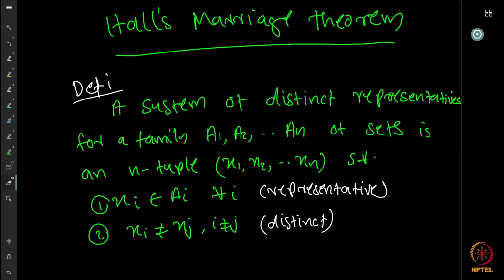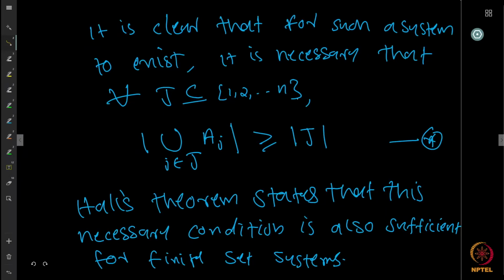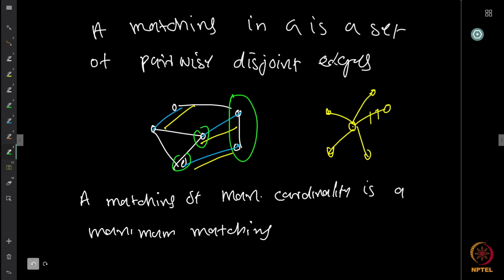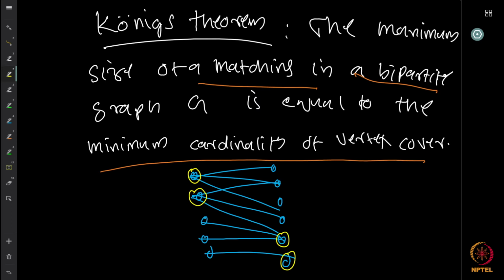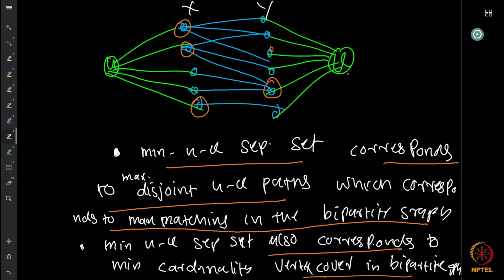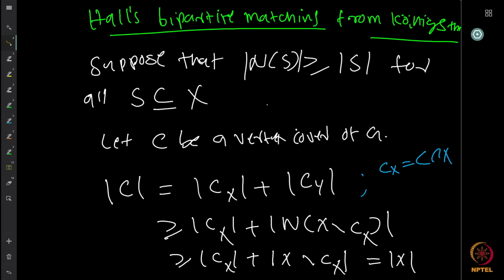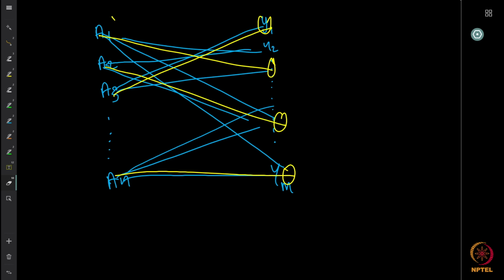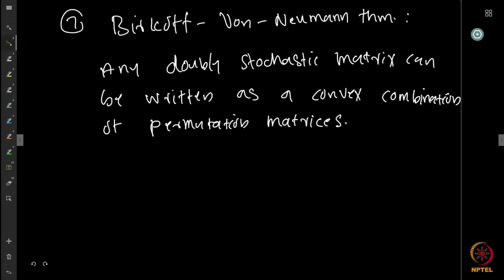System of Distinct representatives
Halls theorem System of Distinct representatives Konigs theorem